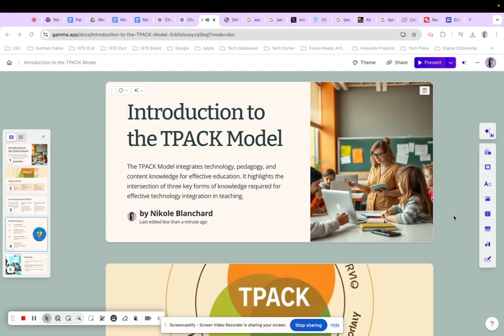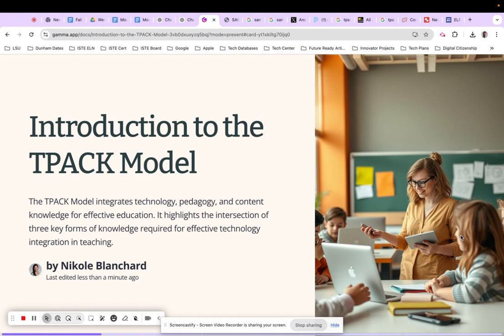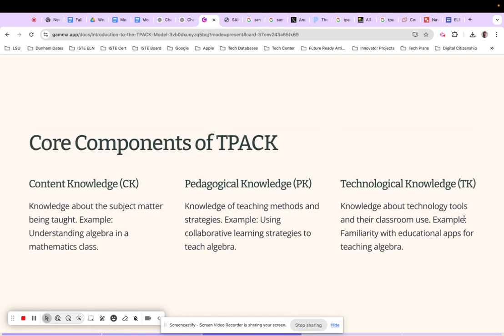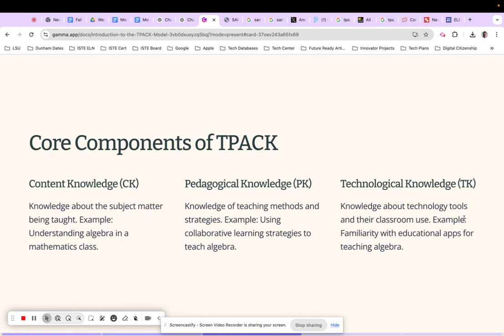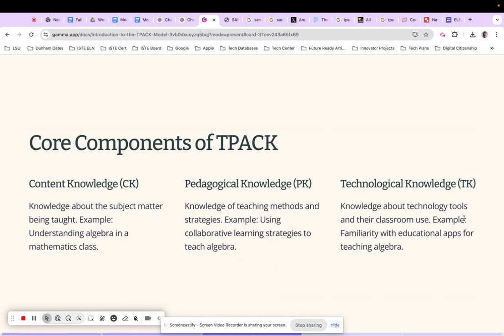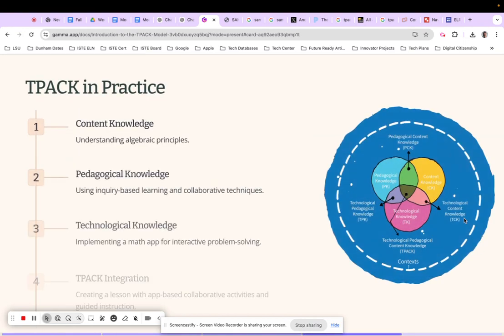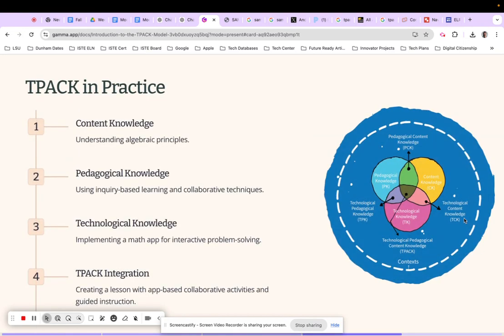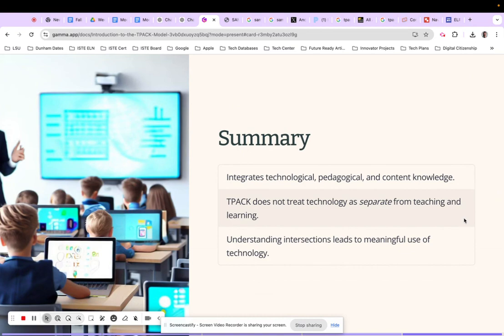TPACK Overview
ELRC 2507